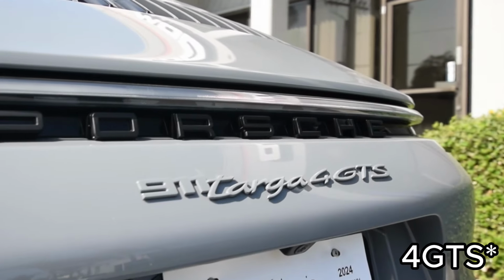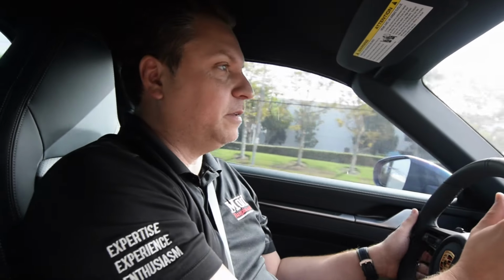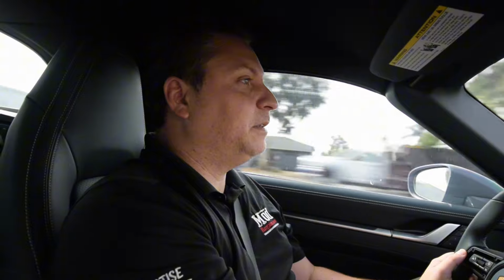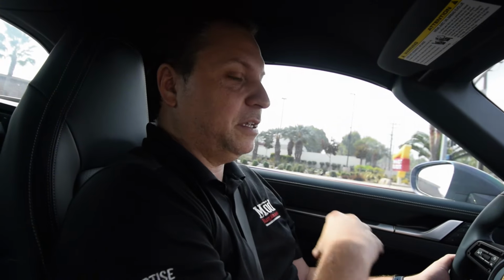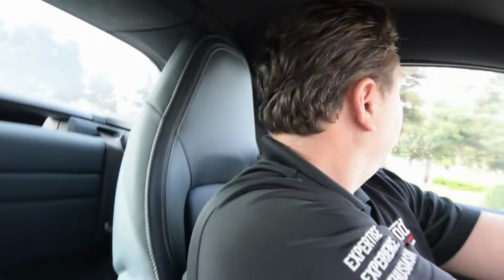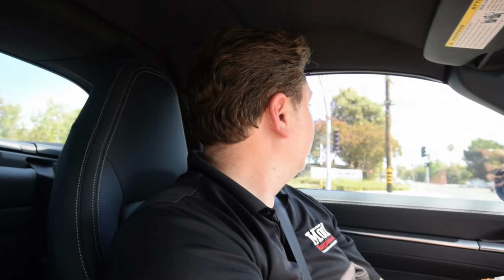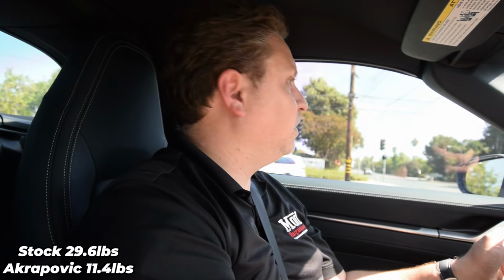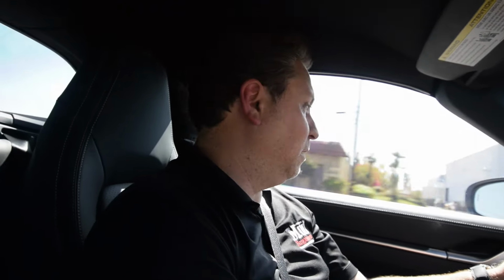2025 Porsche 911 Gets Akrapovic Exhaust! Full Review!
In this video, we dive deep into the 2025 Porsche 911 Targa 4 GTS as we install a stunning Akrapovic exhaust system! Join us for a full review, showcasing the sound test and performance enhancements that this premium exhaust brings to the iconic 911. Experience the perfect blend of style and power as we explore how Akrapovic transforms the driving experience.

Most Competitive Prices Online, Large Inventory, Fast Shipping!

00:00 INTRO
01:09 In Cabin, Stock Exhaust Normal Mode
01:35 Stock Exhaust Sport Plus Drive By
01:51 Stock Exhaust  In Cabin Sports Plus
02:26 Why Akrapovic?
04:47 Weight Differences
05:57 Akrapovic normal mode
06:21 Akrapovic normal mode in cabin
06:56 Akrapovic sports plus
07:24 Akrapovic sports plus in cabin/fly by
08:18 Overall thoughts